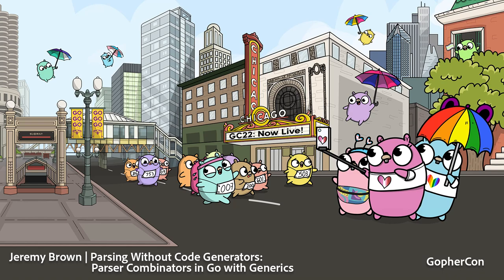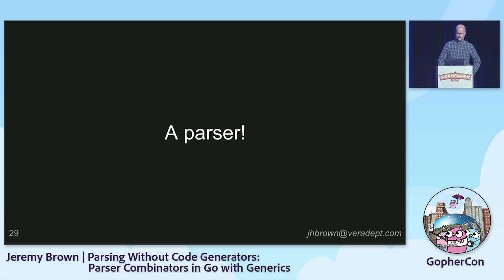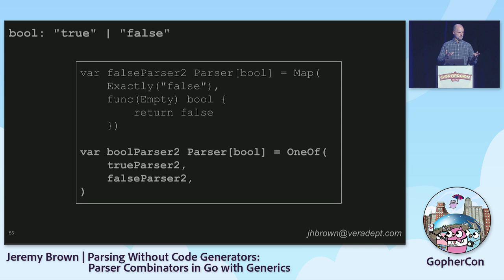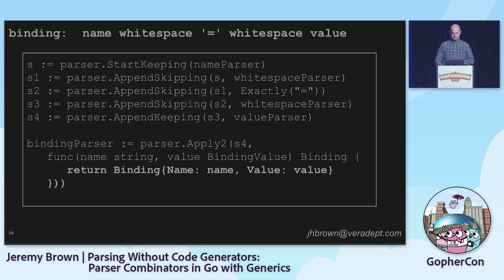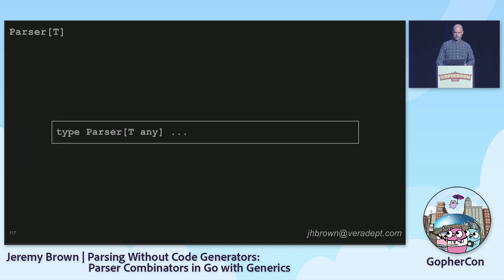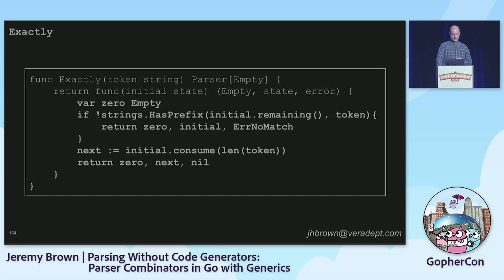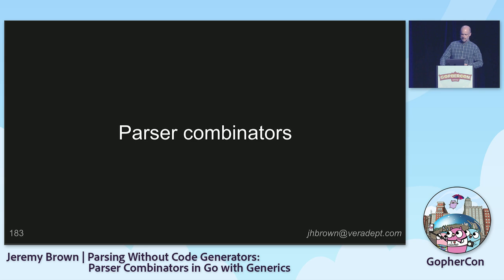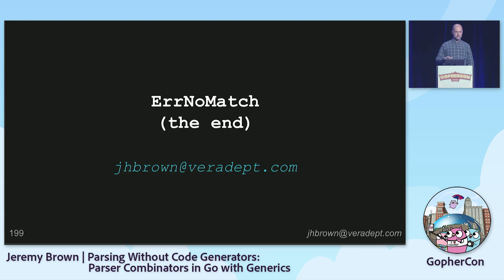GopherCon 2022: Jeremy Brown - Parsing w/o Code Generators: Parser Combinators in Go with Generics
For reasons too tedious to print here, I needed to write an extensible Markdown parser.  (OK, since you asked, I needed it to implement the software project planning language for DoomCheck). Just as I finished, the first beta release of Go with generics came out, so I did it all again!

Now I’m here to take you on the same journey. Not the Markdown part – Markdown is a parsing nightmare – the parser combinators part.

Parser combinators are a composable way of building parsers in code; they stand in contrast to traditional parser generators like goyacc. They work particularly well in Go now that Go has generics, and they are remarkably easy to implement from scratch. In this tutorial, I’ll do a quick introduction to parser combinators, show you how to use a few primitives to implement a parser for a microlanguage, and dive under the abstraction layer and show you how to implement all the primitives -- each in just a few lines of Go. I aim to give you an appreciation for both parser combinators as an approach to parsing, and for how much better Go generics have made life.

Finally, while I have had a great experience with Go generics overall, there are some frustrating limits around how you can use generics, so in the wrap-up, I will briefly talk about how future versions of Go could increase generics usability for this sort of domain.

Coda: it may make a few readers happy to know that this talk will not include the following words or phrases: Functional Programming, monads, CAML, and Haskell.